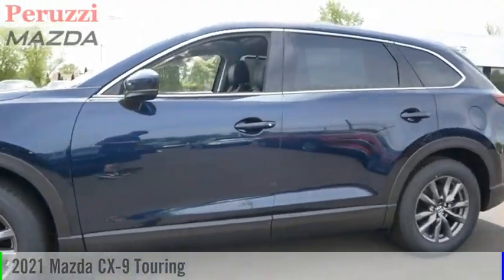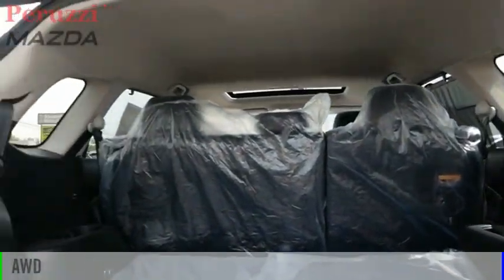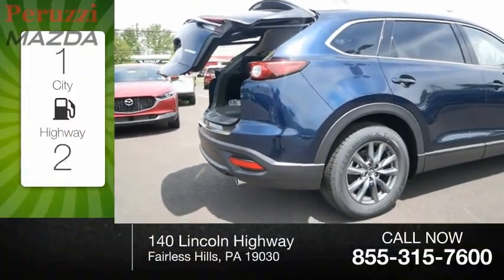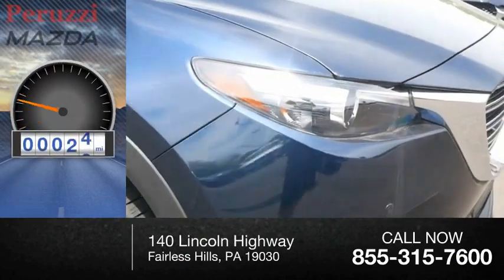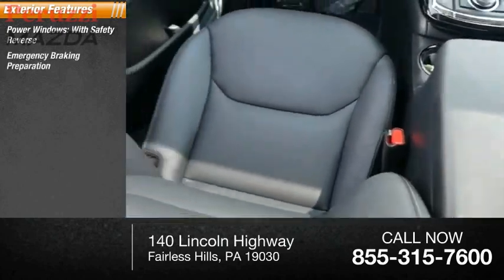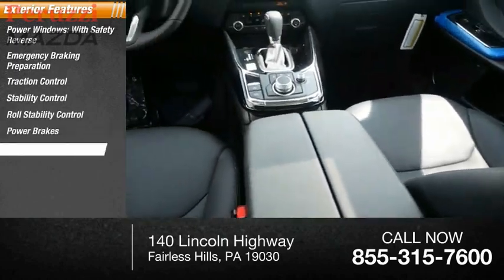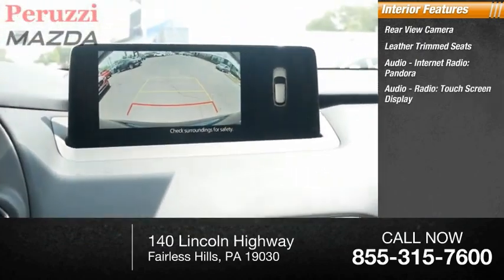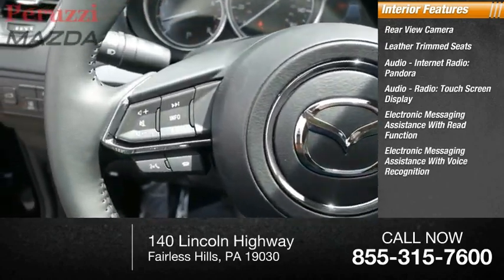2021 Mazda CX-9 Fairless Hills PA 217584